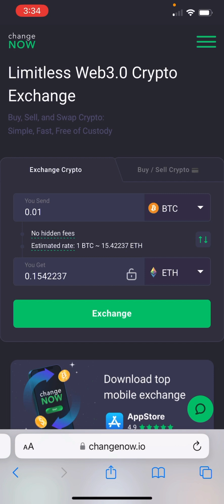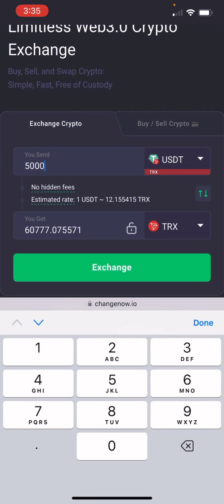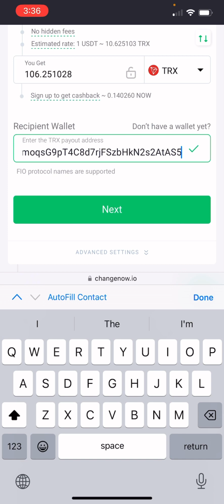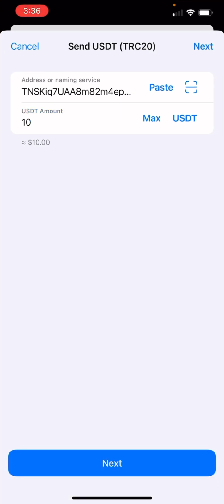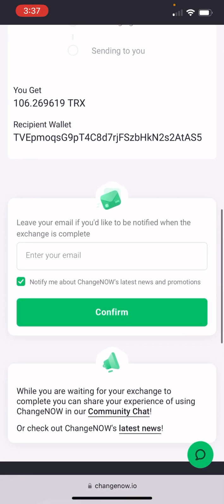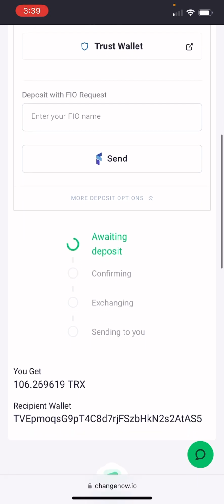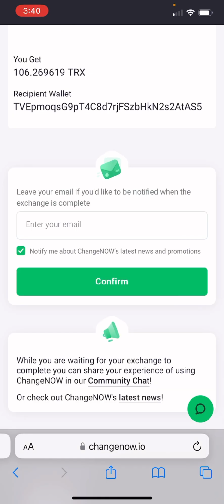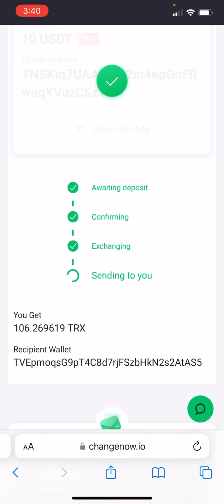Using Changenow on your phone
How to use Changenow in your phone.